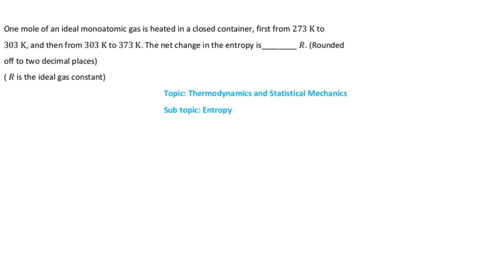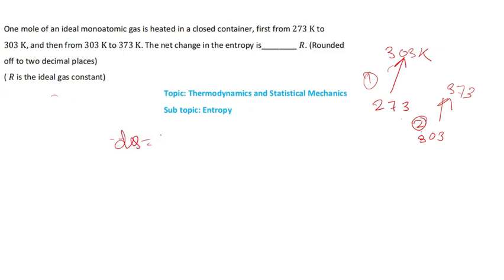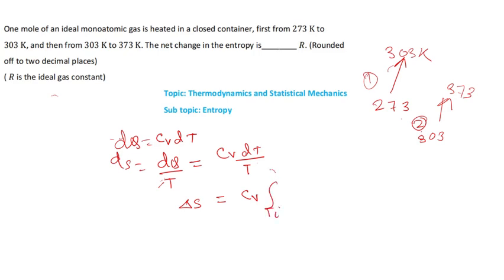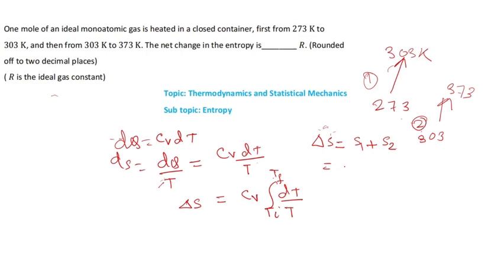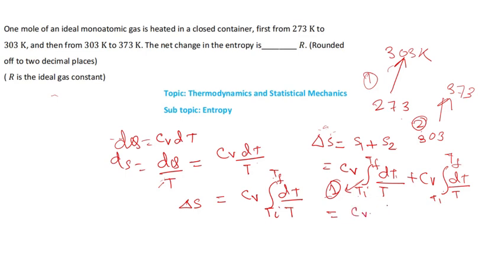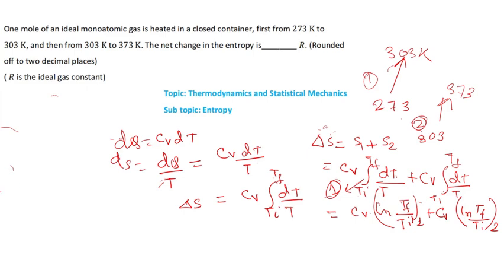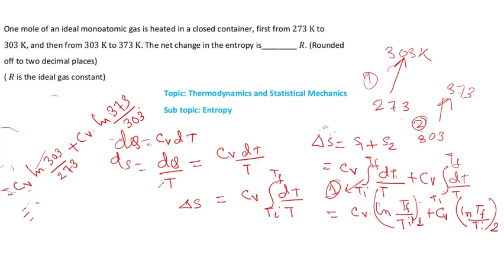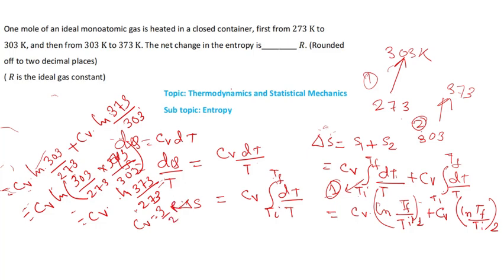IIT JAM Physics 2026 Paper Solution & Difficulty Analysis | Concept Breakdown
IIT JAM Physics 2026 paper has finally been conducted, and in this detailed video, we bring you a complete solution discussion along with an in-depth difficulty analysis from an exam perspective. This session is designed not just to solve questions but to help you understand the core idea behind each concept, the examiner’s mindset, and the actual level of conceptual clarity required to crack IIT JAM Physics.

In this video, we carefully analyze the entire question paper step by step, covering all sections including General Aptitude, Part A, Part B, and Part C. Each question is explained using a simplified approach so that even complex numerical problems become easy to understand. The focus is on concept clarity, problem-solving strategy, and time management techniques that are crucial for competitive exams like IIT JAM.

We also provide a detailed difficulty analysis of the paper by categorizing questions into easy, moderate, and difficult levels. This will help students understand the trend of the exam, the weightage of different topics, and how the paper compares to previous years. Whether you are preparing for IIT JAM 2027 or any other MSc entrance examination, this analysis will give you a clear roadmap for your preparation.

Key topics covered in this solution discussion include Mechanics, Electricity and Magnetism, Thermodynamics, Modern Physics, Mathematical Physics, and Oscillations & Waves. Special emphasis is given to identifying repeated concepts, tricky questions, and areas where students are most likely to make mistakes.

This video is extremely helpful for:
• Students who appeared in IIT JAM Physics 2026 and want to evaluate their performance
• Aspirants preparing for IIT JAM 2027, 2028, and beyond
• Students targeting MSc Physics entrances like TIFR, JEST, CUET PG, and ISI
• Learners who want strong conceptual understanding and exam-oriented preparation

We also discuss:
• Expected cutoff trends based on paper difficulty
• Smart strategies to attempt similar papers in future
• Common mistakes students make in pressure situations
• How to improve accuracy and speed in Physics problems

At Dr. Sourav Sir’s Classes, we focus on building concepts from basics to advanced level with a structured approach. Our teaching method includes deep explanation, concept breakdown, past year analysis, and unlimited practice through mock tests. We ensure that every student develops the ability to think analytically and solve problems with confidence.